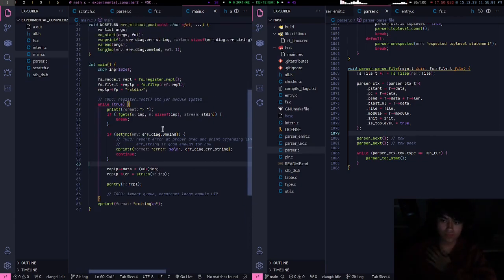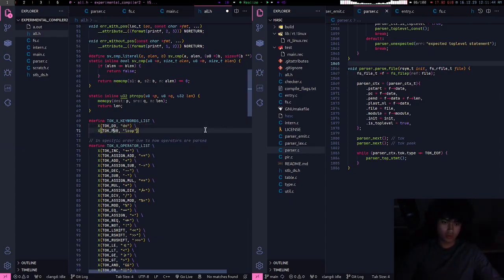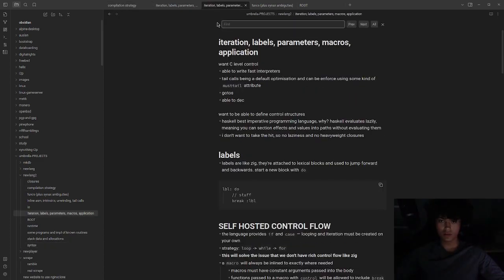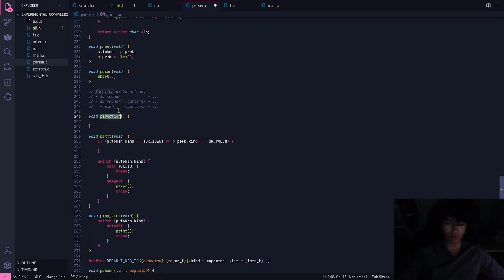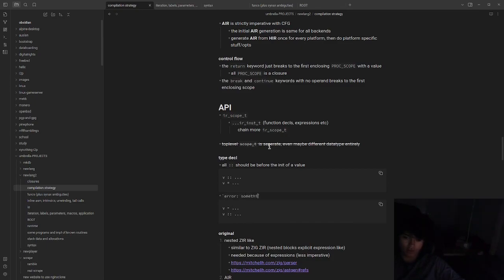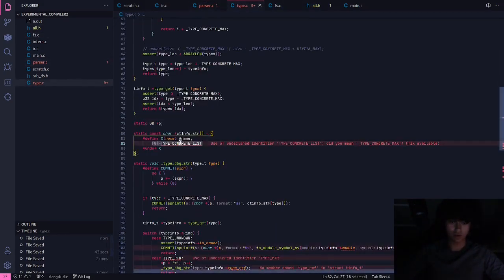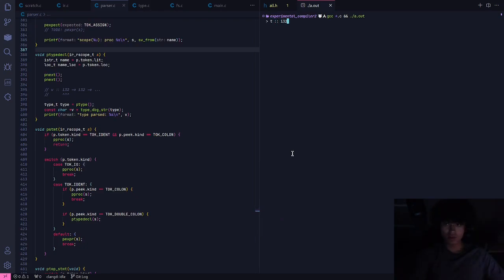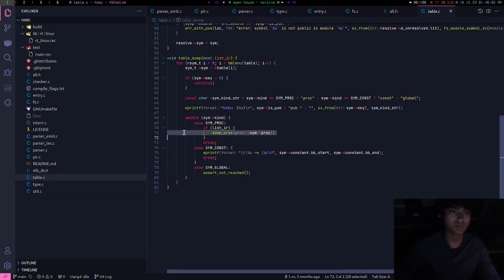[VOD] FPLC 02 - parser, high level intermediate representation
creation of functional programming language compiler. topics covered:
0:00 recap, explanation of intermediate representation changes
10:30 optimisation pipeline from IR to IR in the compiler
16:00 start: integrate new keywords for lexer
21:40 figuring out API for IR
30:42 bootstrap compiler philosophy
36:28 still migrating old IR code using multiline magic
43:35 start: parser stmt to expr boilerplate
47:16 function decls
54:08 function decls: root scopes in the IR
57:57 function decls: this bug was my fault
59:20 function decls: fix stupid bug
59:44 functional types
1:06:36 start: parsing types
1:07:55 adding bottom and unit type
1:12:54 typeinfo changes
1:14:39 nothing important: camera drops
1:15:08 start parsing types again
1:19:05 debug printing types
1:22:06 implement type parsing in parser
1:35:40 test: type parsing
1:38:49 fix printing unit type and parse bottom type
1:41:13 parsing curried function types, right associative
1:45:00 test: type parsing
1:46:00 commit message?
1:47:20 how does the type system work? explain type system
1:49:13 impl dumping the type table
1:50:52 test: inspect type table
1:51:20 finished and recap